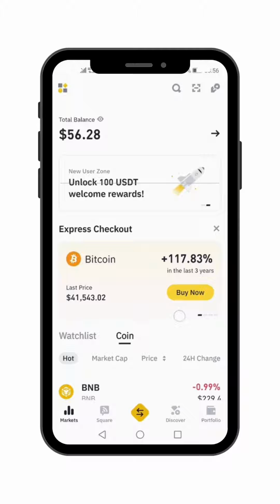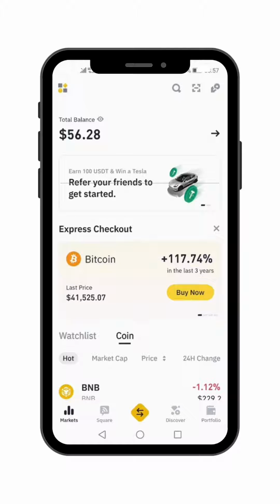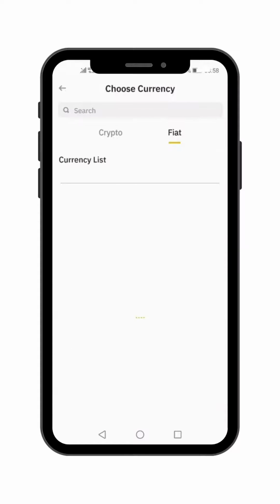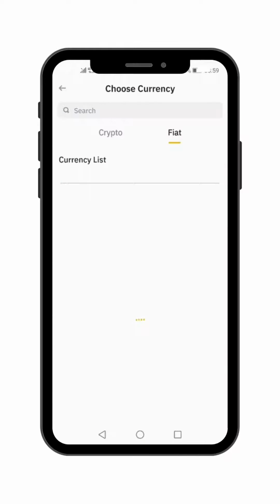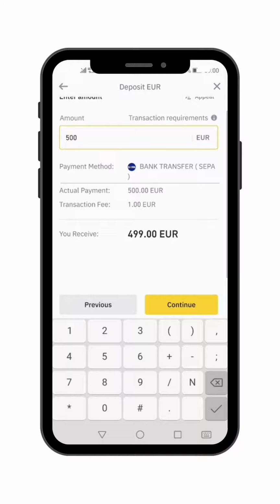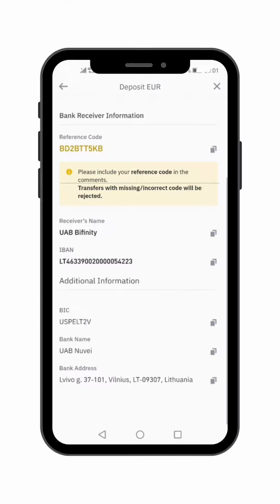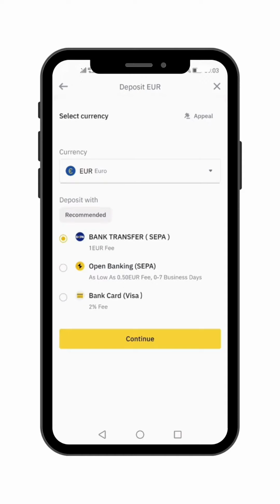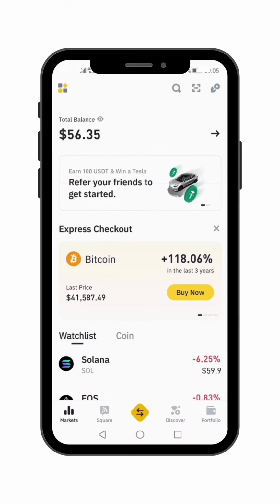How To Deposit Money EUR0 too Binance Exchange Sepa/debit Card To Buy Crypto (UPDATED)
In this tutorial, we'll guide you step-by-step on how to deposit Euros to your Binance account via SEPA. Whether you're new to crypto or an experienced trader, this video is for you. We'll cover everything from setting up your Binance deposit, transferring money from your bank account, to understanding the ins and outs of cryptocurrency trading. With over 3.5 million people searching for Bitcoin and crypto-related content, we know this is a hot topic! So, whether you're interested in Bitcoin, Ethereum, or just want to learn how to deposit fiat on Binance, we've got you covered. Don't miss out on this essential Binance tutorial. Join the 1.2 million people depositing Euros on Binance today!

🌟 Join My Telegram Group to Connect with Fellow Investors 🚀
Join our vibrant community on Telegram for insightful discussions and investment opportunities: [Join Now]

🎨 Explore My Exclusive NFT Collection on OpenSea 🌌
Discover a world of unique digital assets in my NFT collection on OpenSea: [Explore Now]

💰 Unleash Your Potential with Cryptocurrency Master Class for Beginners 💡
Join our upcoming Cryptocurrency Master Class for Beginners and start your crypto journey with confidence: [Register Here]

💼 Explore the Best Crypto Exchanges for Your Trading Needs 📈
Boost your trading experience with these recommended exchanges and earn exclusive rewards:

📊 Elevate Your Trading with TradingView 📉
Utilize TradingView for technical analysis and charting to enhance your trading strategy: [Start Using TradingView]

🌐 Join Coinmarketcap for Comprehensive Crypto Insights 📈
Explore the world of cryptocurrencies with insights from Coinmarketcap: [Join Coinmarketcap]

🎥 Stream Live and Collaborate Worldwide with Streamyard 🌎
Streamyard powers live broadcasts and global collaboration. Try it out: [Experience Streamyard]